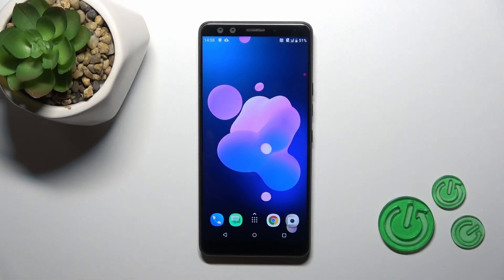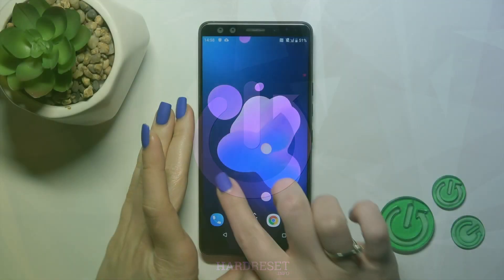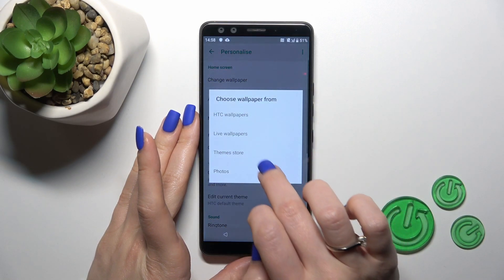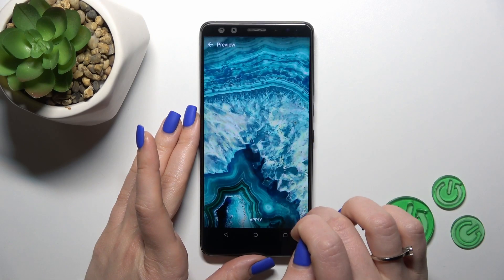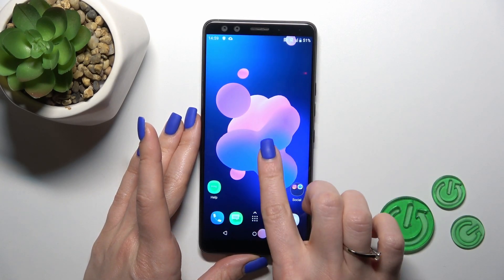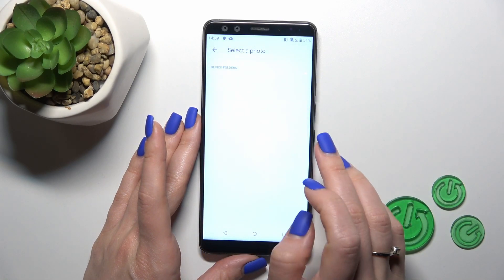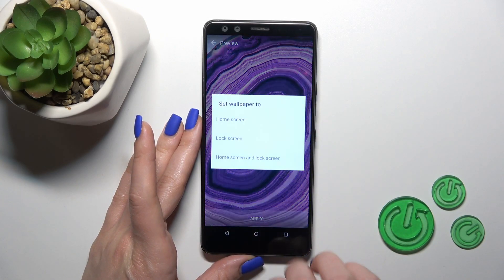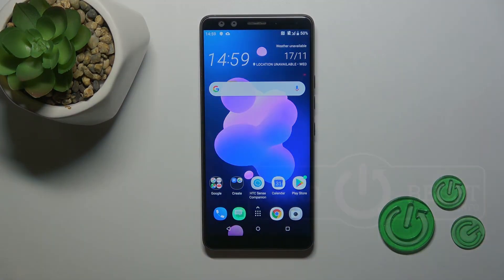How to Change Lock Screen Wallpaper on HTC U12+?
Find out more:
This tutorial serves as a simple guide for HTC U12+ users on how to customize their device's lock screen wallpaper. It provides step-by-step instructions to help users navigate the settings and personalize the lock screen background with their preferred image or wallpaper. By following these easy steps, users can effortlessly change their lock screen wallpaper, adding a touch of personalization to their device.

Where to find lock screen wallpaper settings on HTC U12+?
What image requirements exist for the lock screen wallpaper?
How to select and apply a custom lock screen wallpaper from the gallery?
Does changing lock screen wallpaper impact device performance or battery life?
Are additional customization options available for lock screen wallpapers?